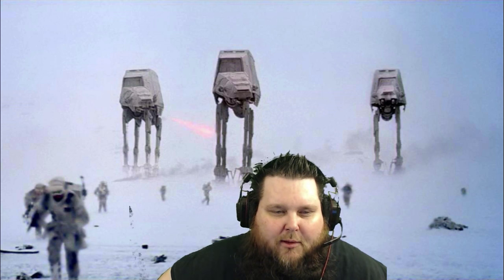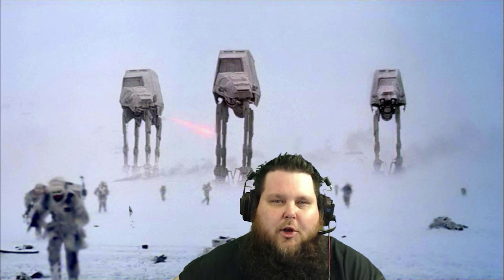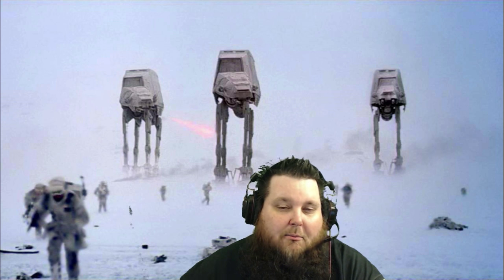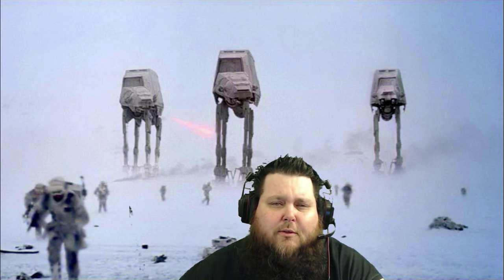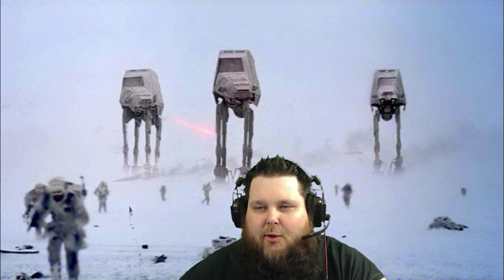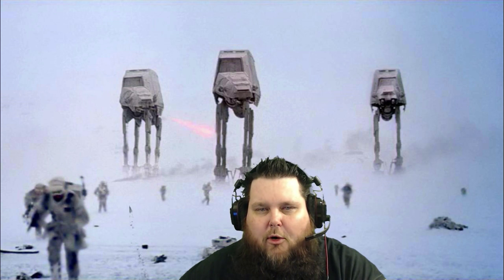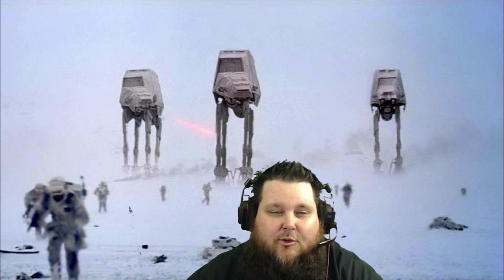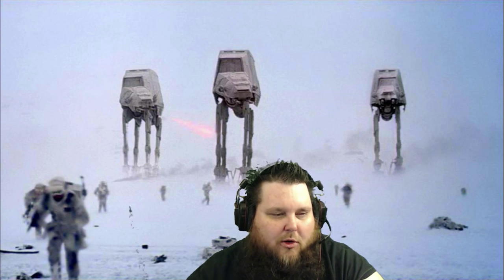This Week In Table Topping, Week #50, (Dec 14 - 20), (D&D 5e, Fantasy Grounds, Numenera, Roll20)